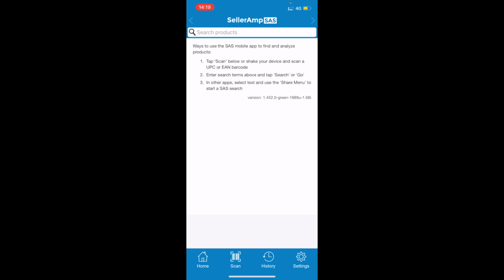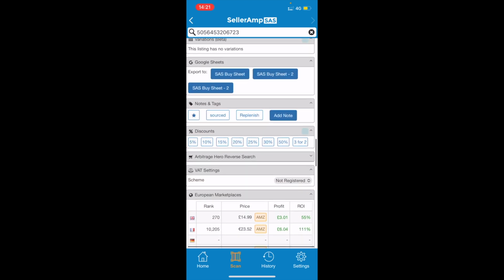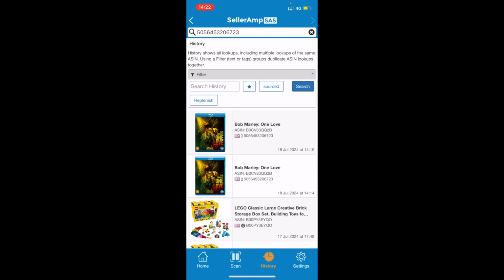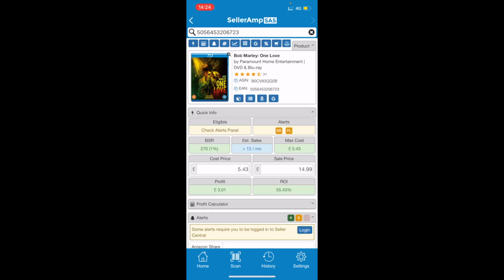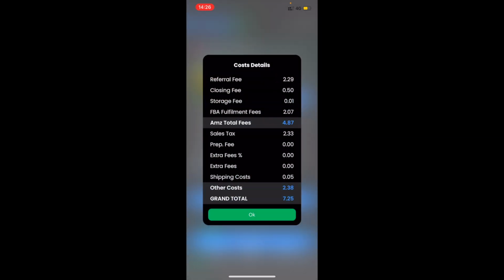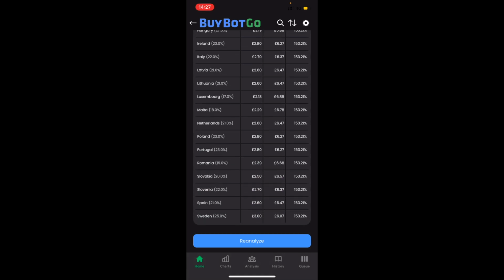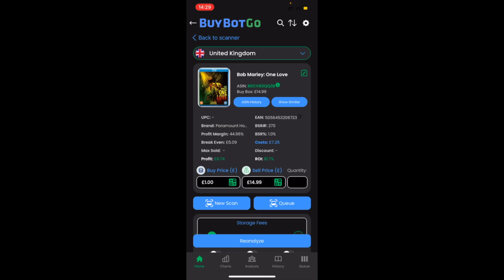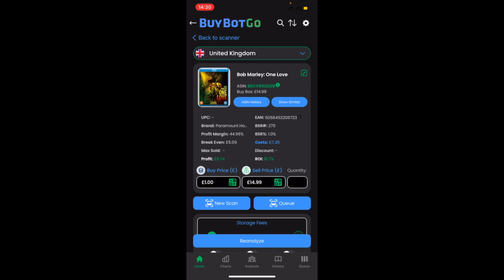BuyBotPro OR SellerAmp - The Best App For Amazon Retail Arbitrage?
This is it. This is all you're going to need to decide which Retail Arbitrage app will be better for you.
You need an app that provides speed, good quality info, and ease.
Just watch this video and you'll know precisely which one that'll be.